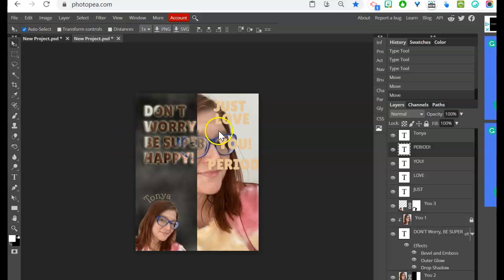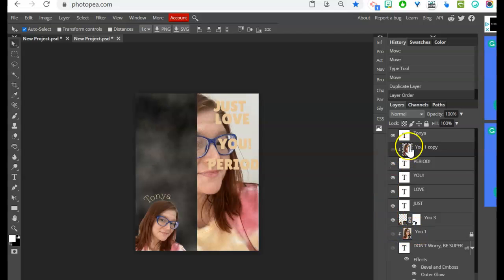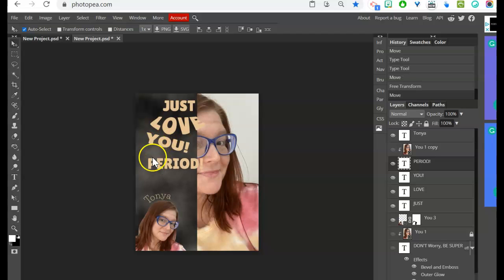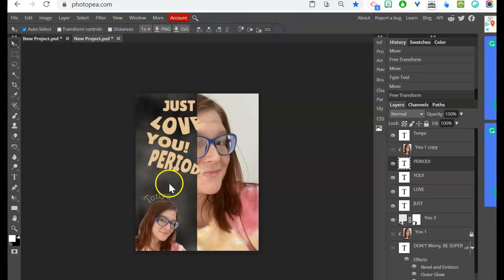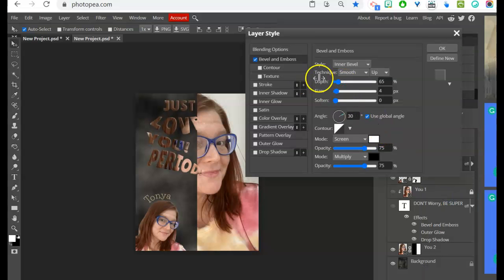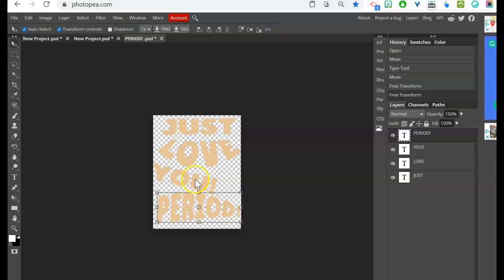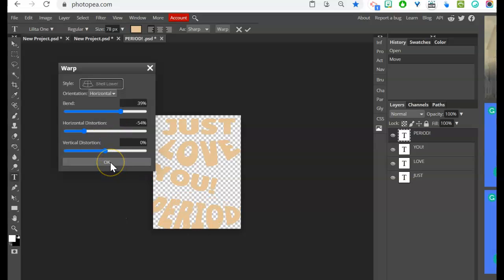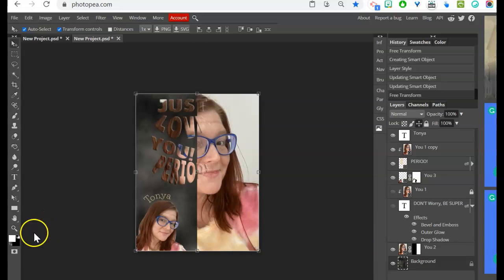PS20 Quote Poster Merge Text